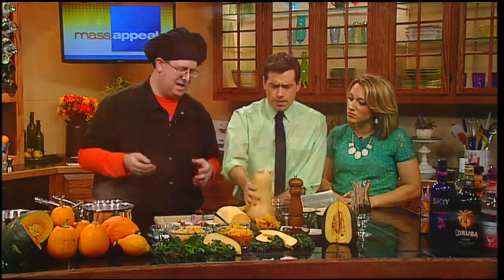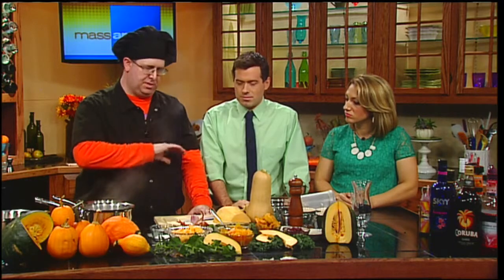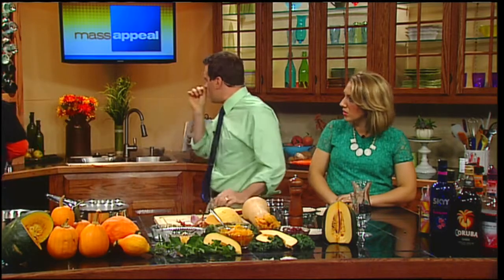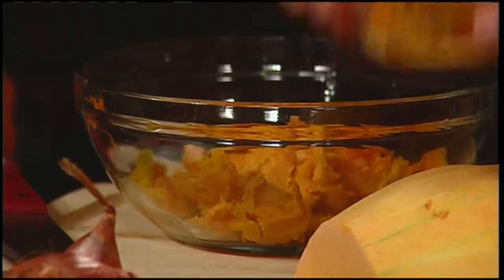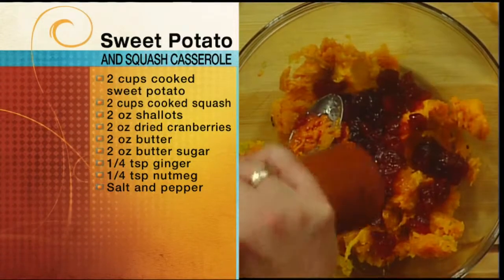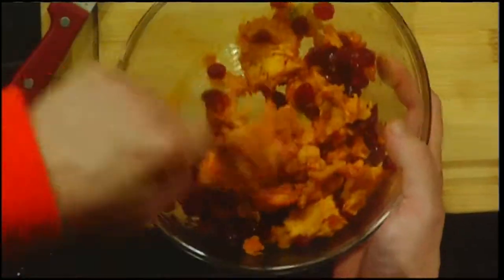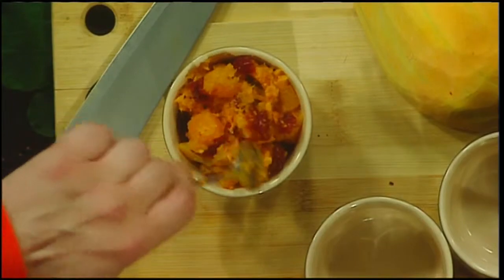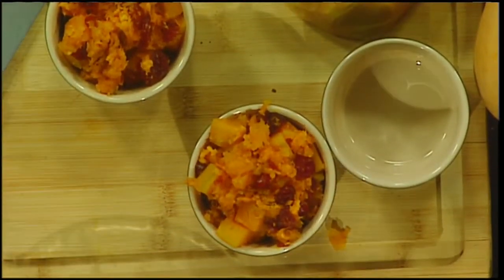Sweet potato and squash casserole 1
Save your leftover squash and sweet potatoes and put them together to make a delicious casserole!